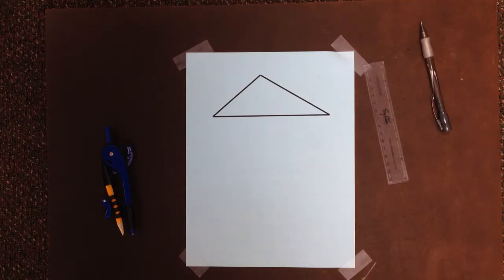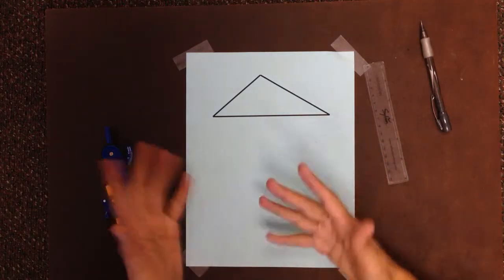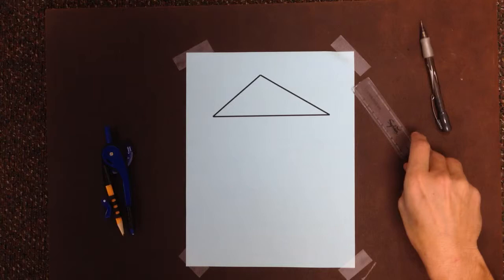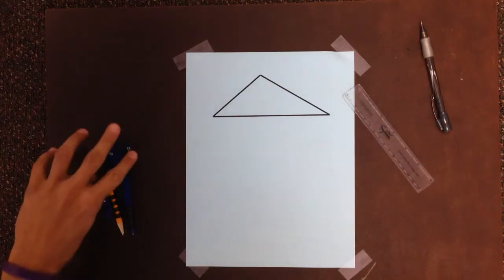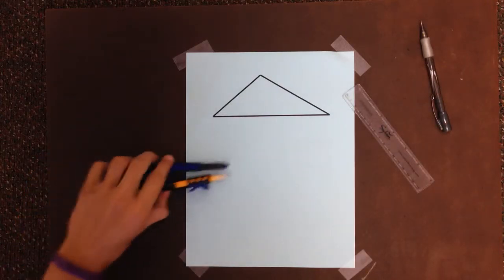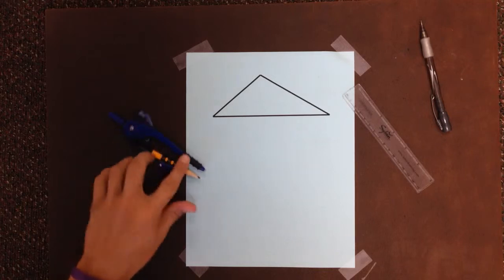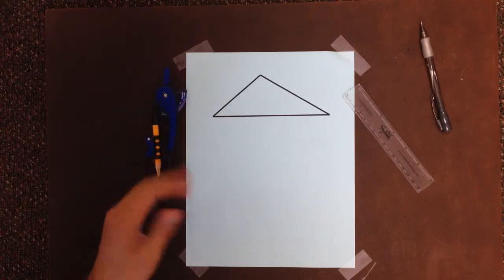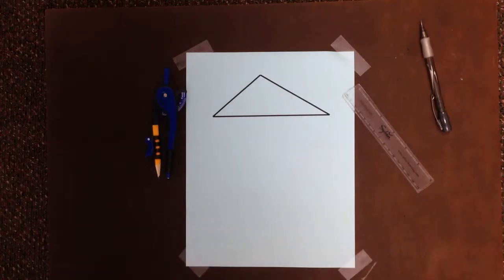Constructing a Congruent Triangle Using Side-Side-Side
Constructing a congruent triangle using side-side-side congruence with a compass and straight edge.